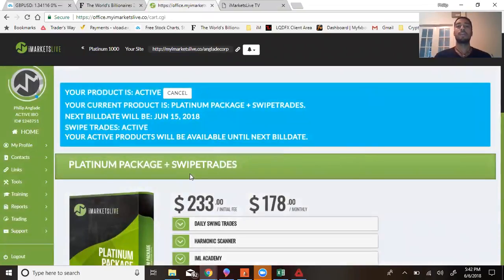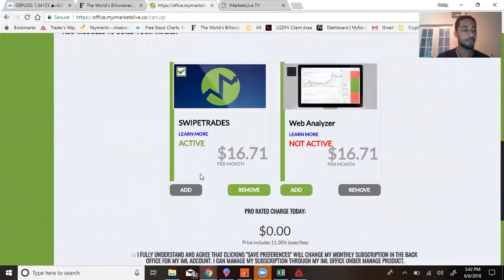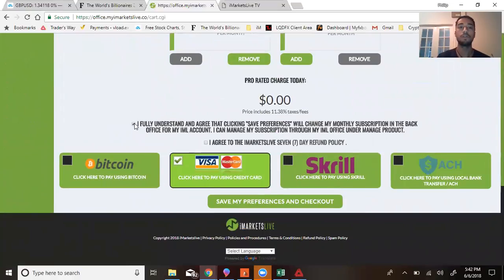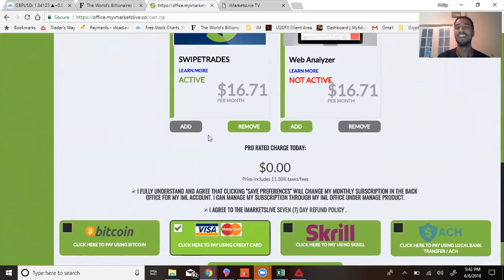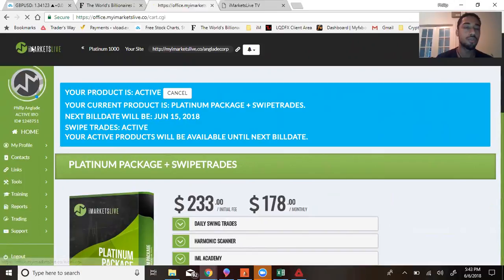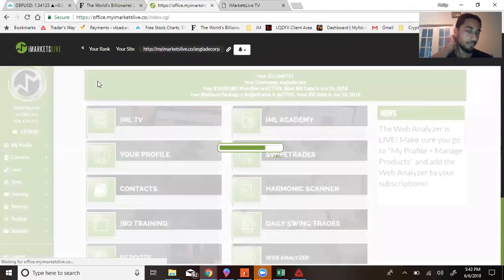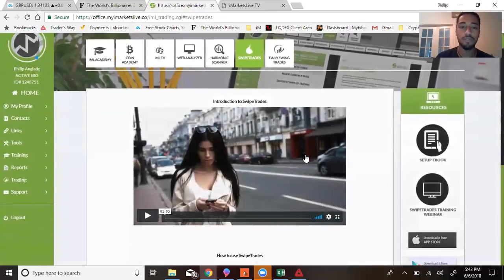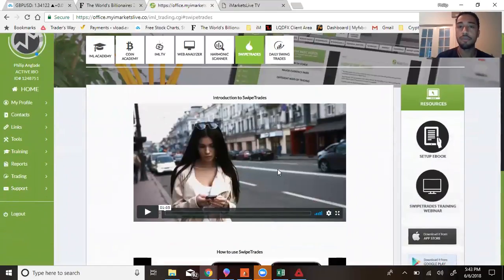Getting Started with SwipeTrades iMarketsLive IML | FxProNow | Forex Trading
Want to learn how to get into your own trades? Let me show you how.
On this Video I go over how to set up Swipetrades.

***Every 1st of the Month I will pick 5 Random Subscriber's to WIN a FREE 1on1 With Me! It may be you! :)

Step 2) WATCH: Each Video on the Beginners Section (Session 1-3) | START
Step 3) LIKE: Each Video You Start
Step 4) COMMENT: What you have learned and/or any questions on Each Video
Step 5) BE PRESENT: For The Winner (Info on Our Telegram)

LIVE TRAINING SCHEDULE - Live Here on YouTube! Set Your Alerts / Set Reminders

- Tuesdays | LIVE on YouTube | 9PM EST Session 1 (Basics) | 10PM EST Session 2 (Scalping Strategy)

- Weds | LIVE on YouTube | 9PM EST Session 3 - Chart Break Downs (Advanced Technical Analysis)

- Thursdays | LIVE on YouTube | 9PM EST Session 1 (Basics) | 10PM EST Session 2 (Scalping Strategy)